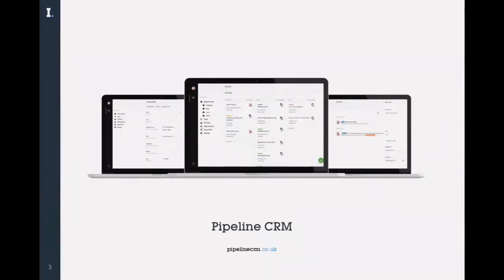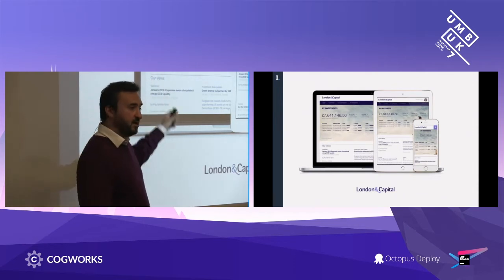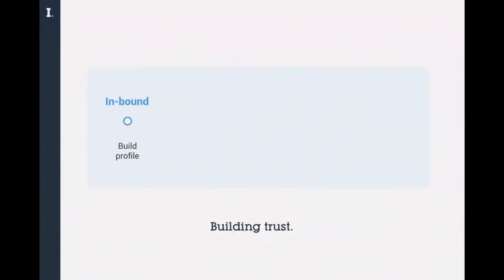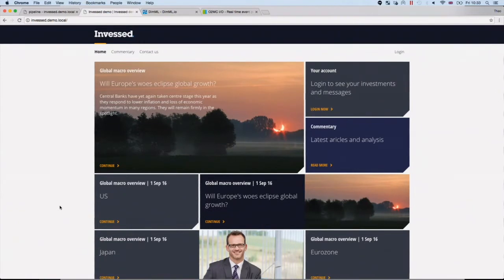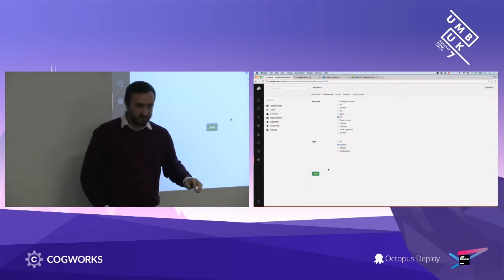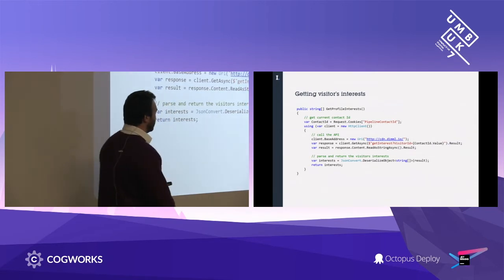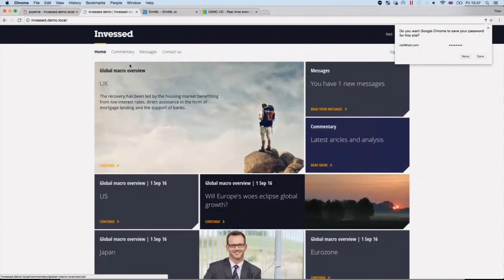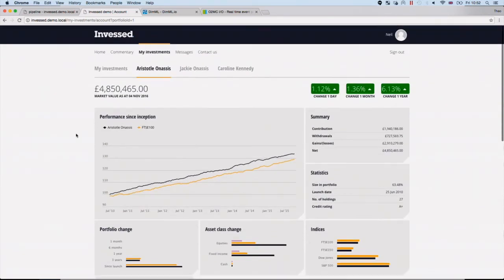Umbraco UK Festival 2016 - Theo Paraskevopoulos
When conversions are measured in thousands of euros, different rules apply. Theo’s talk will address the pace and elements required for building a Umbraco site for private online banks, including: personalisation and trust building, mapping user journeys on Pipeline CRM, tracking users from first-time visit, conversion as well as managing their account.